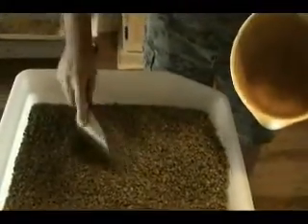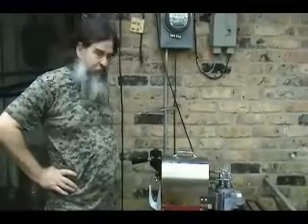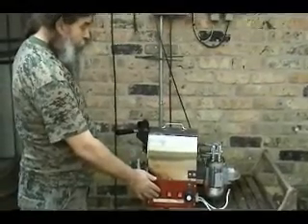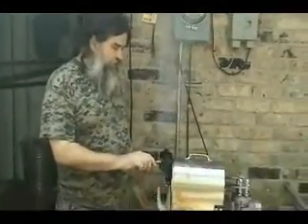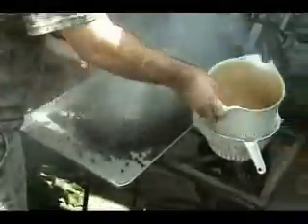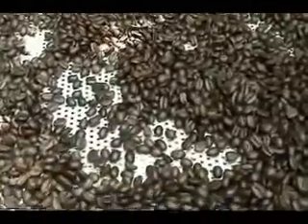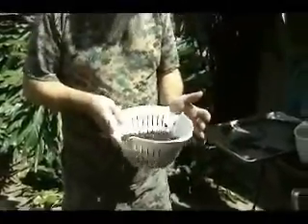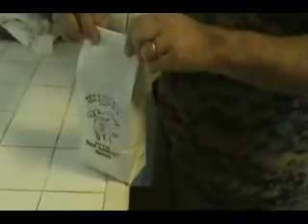Roasting Jamaican Blue Mountain Coffee with Fish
Fish tells you what makes his Emperor Brand Jamaican Blue Mountain coffee so good while he shows you what happens when you order coffee from Thunder Mountain Trading Company on the internet at eyeneyecoffee.com